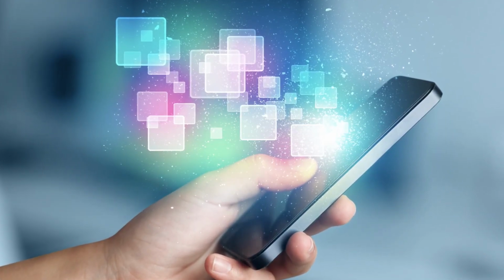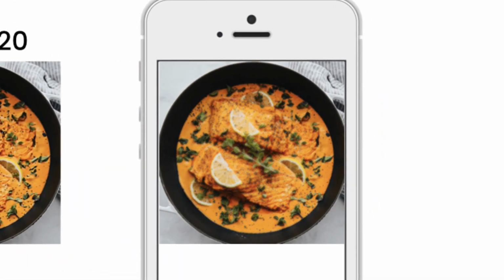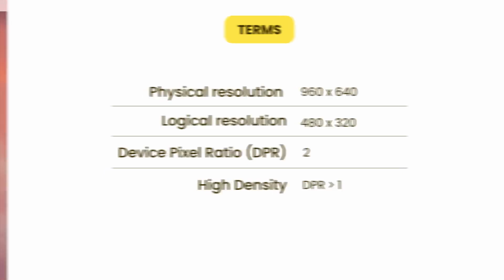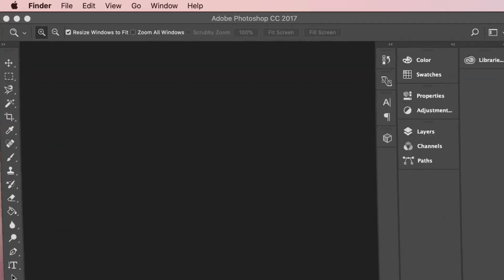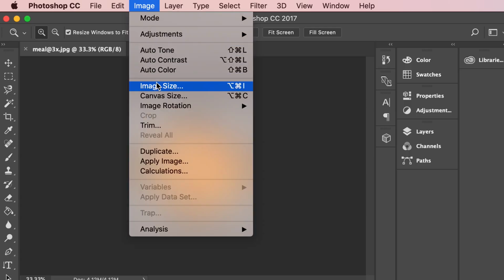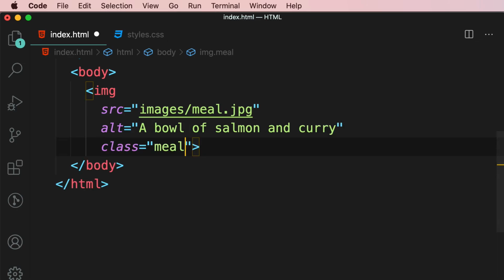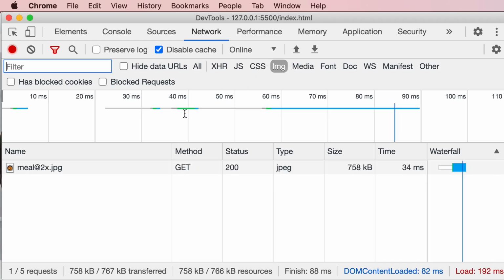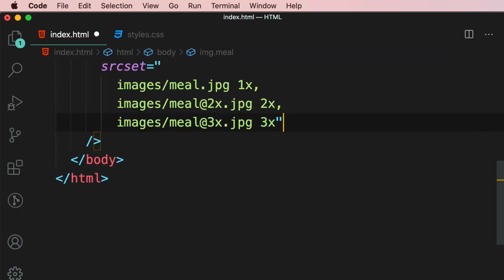71 Supporting High density Screens